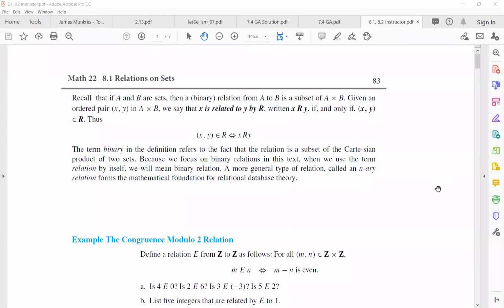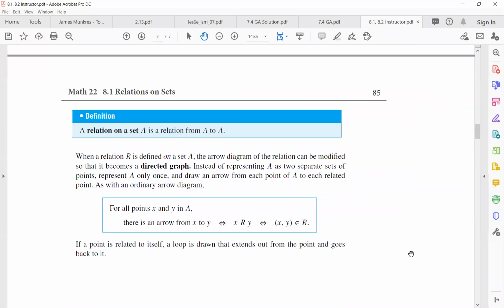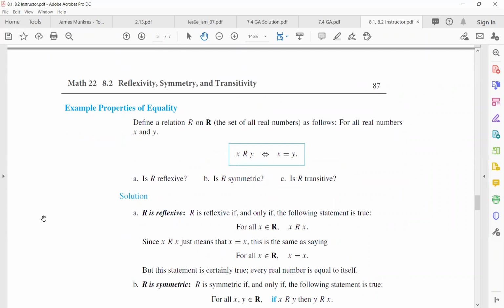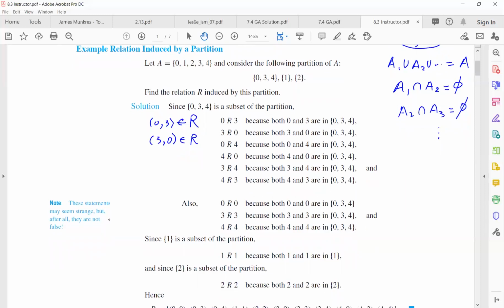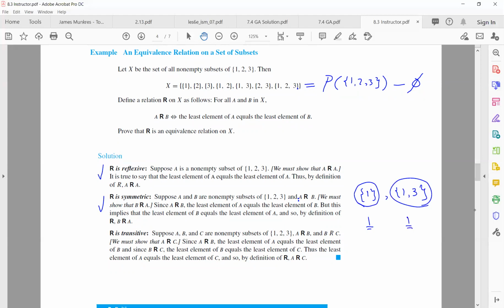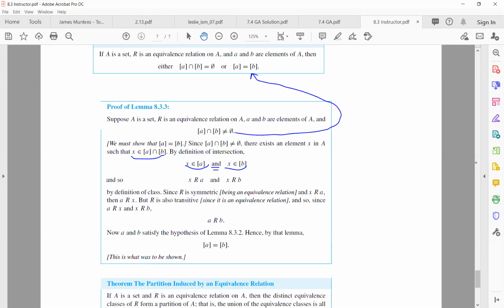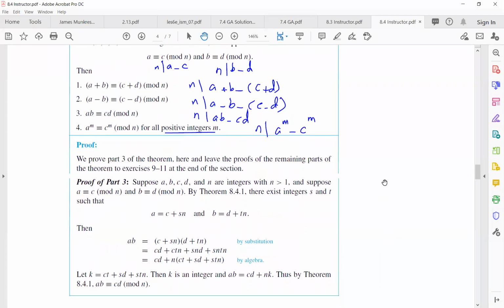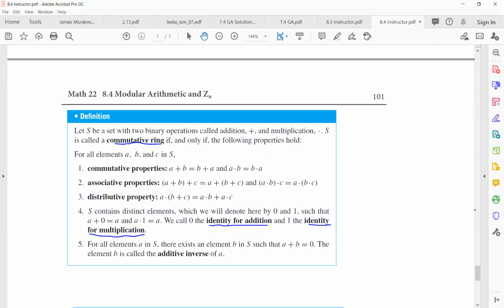Math 22 Chapter 8